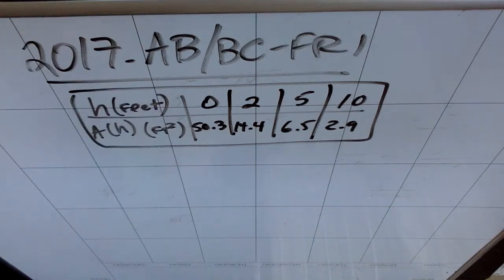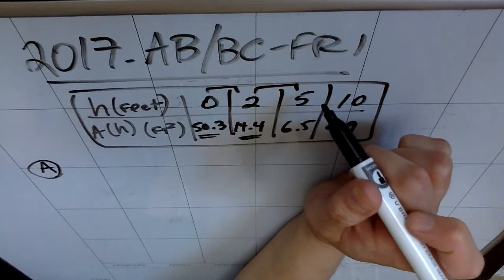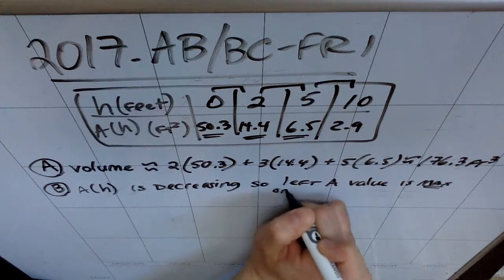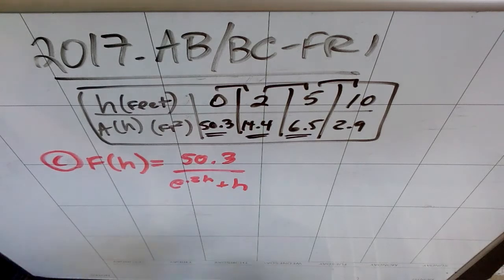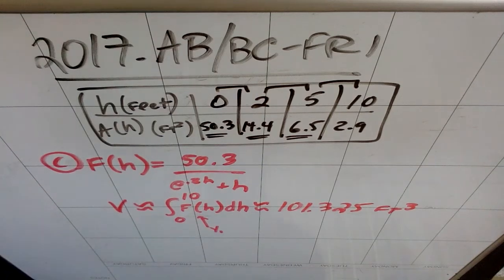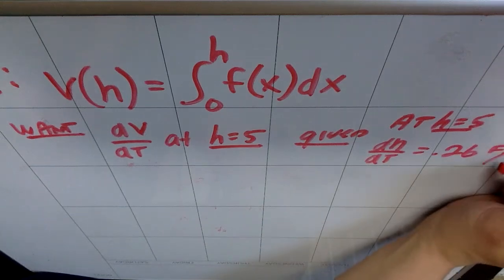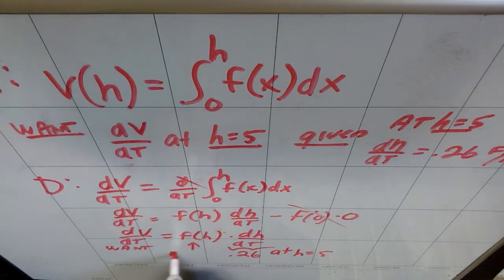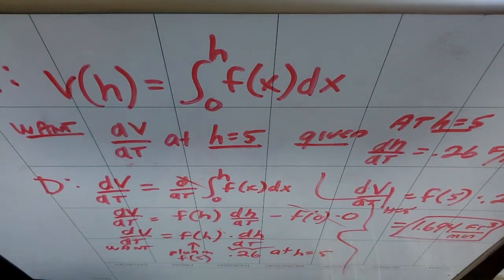AP Review: 2017 AB/BC FR1